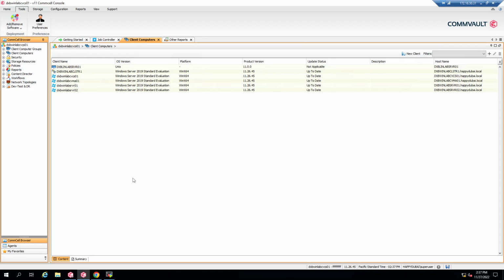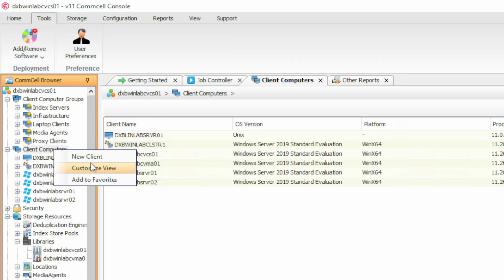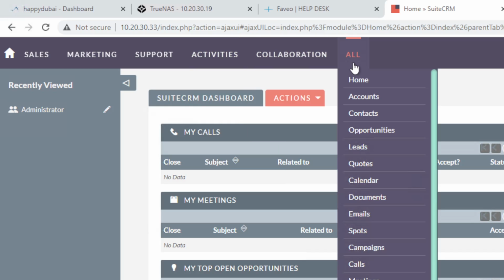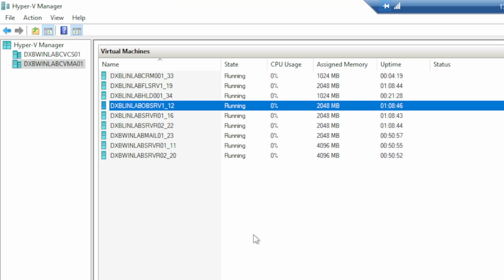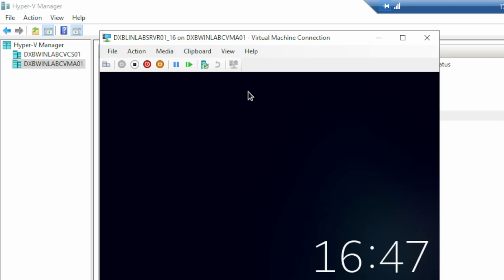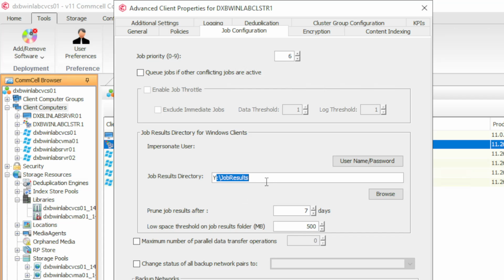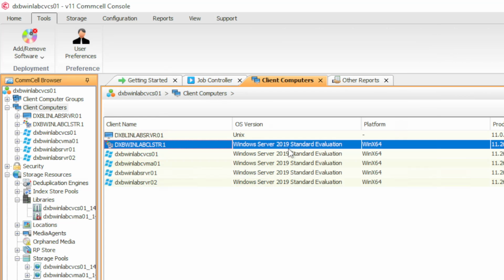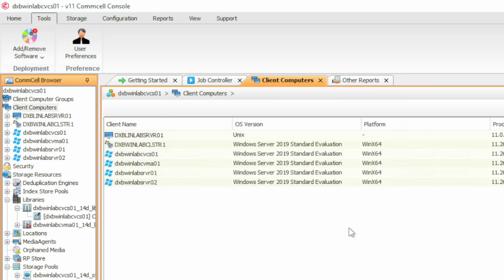COMMVAULT HOME LAB TOUR